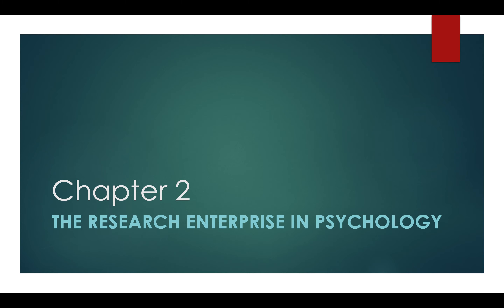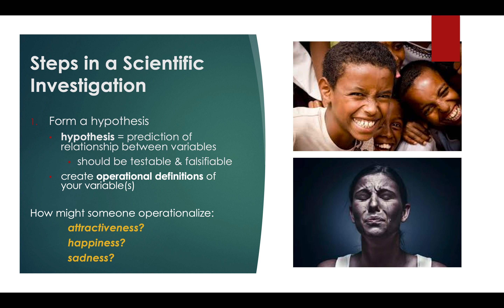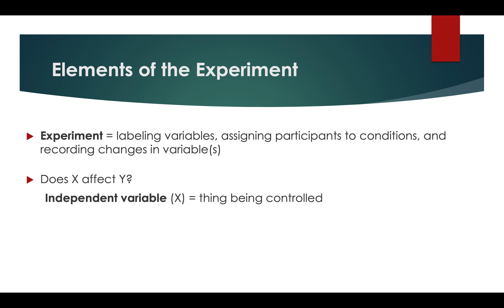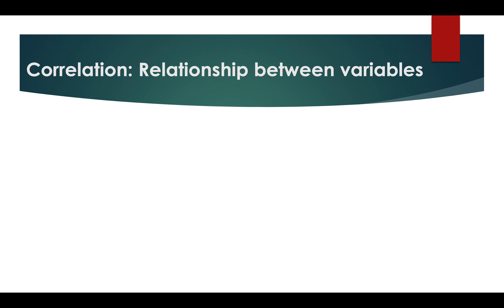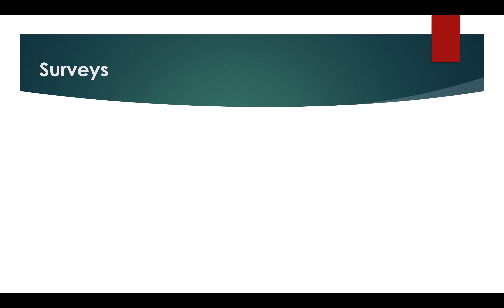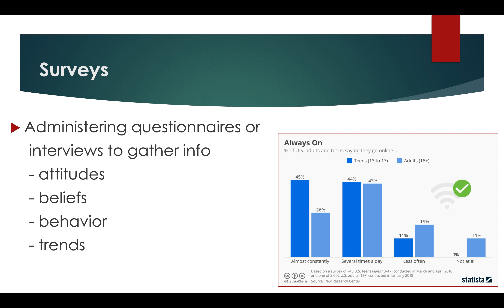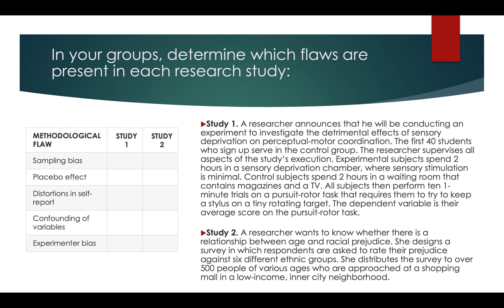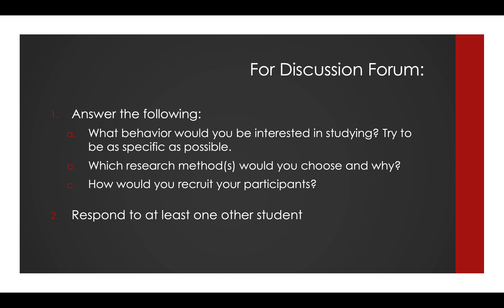PSYCH 1 - Chapter 2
This lecture covers Chapter 2 of our textbook (research methods). Please ignore the information at the end about the Discussion Forum!